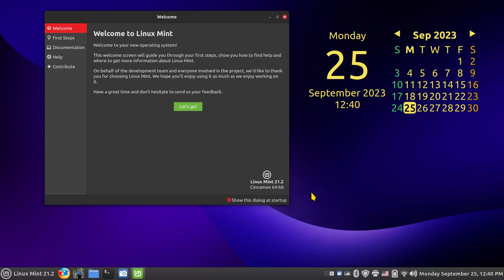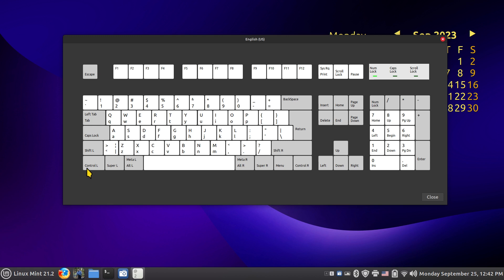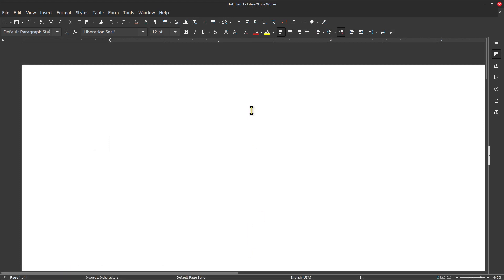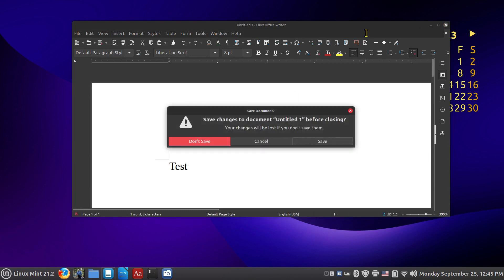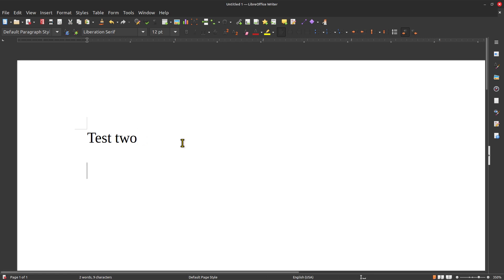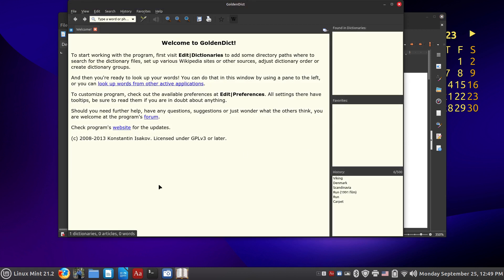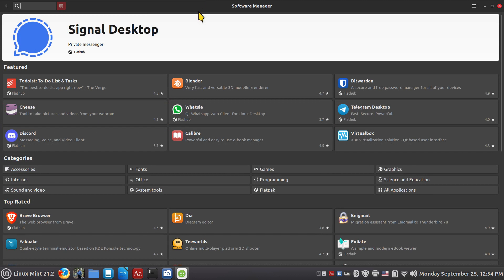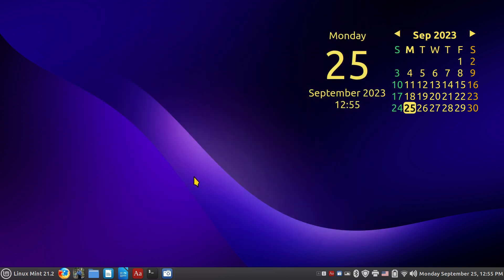Linux Mint 21.2 - Cinnamon - LibreOffice 7.6 tips.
Filmed in 1920 x 1080. How to Tips & information on LibreOffice 7.6 for Linux Mint 21.2 Cinnamon. Best viewed on large screen.

0:00 - Intro Linux Mint 21.2 Cinnamon LibreOffice
0:05 - Overview & System Information
2:52 - LibreOffice 7.3 vs 7.6 information & tips
13:17 - Software Manager tips
15:44 - LibreOffice 7.6 for other Operating Systems
17:00 - Subscribe to Linux for Seniors